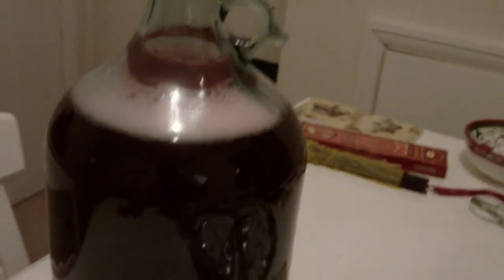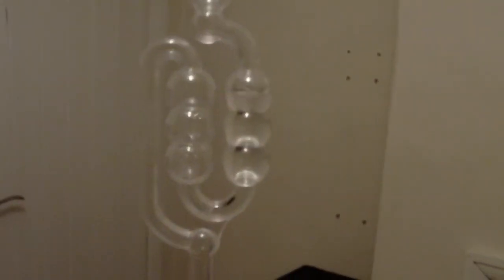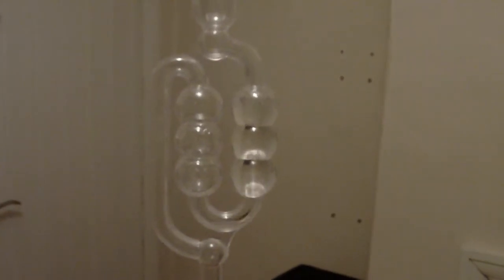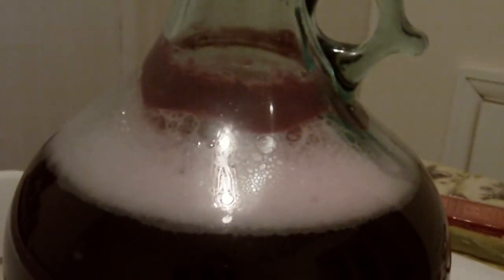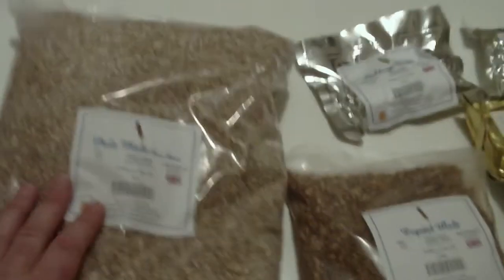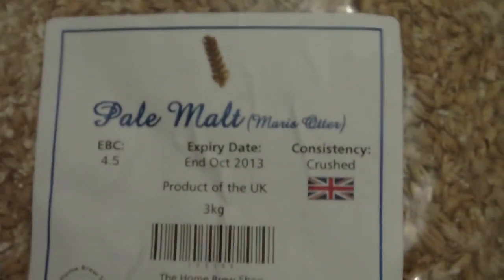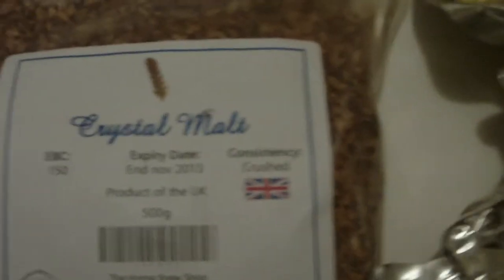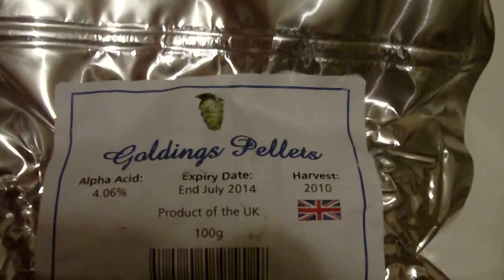Home Brew Wednesday 23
Talking about wine and 1 Gallon beer batches